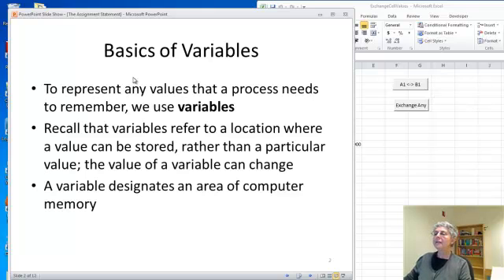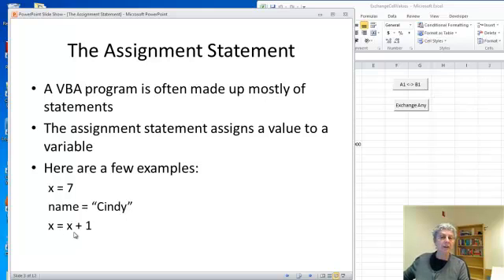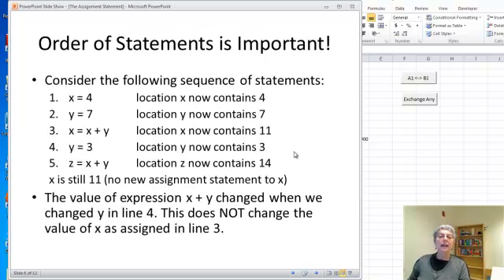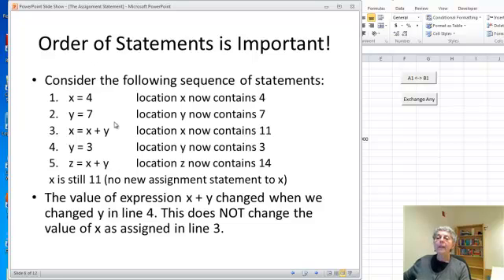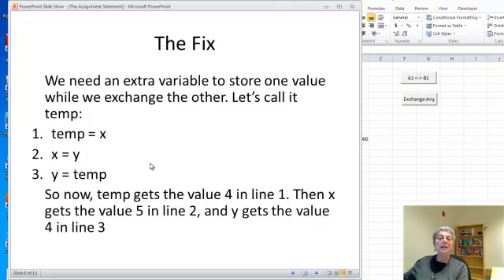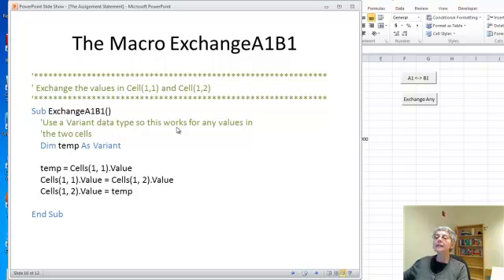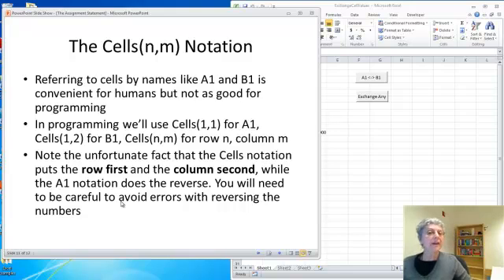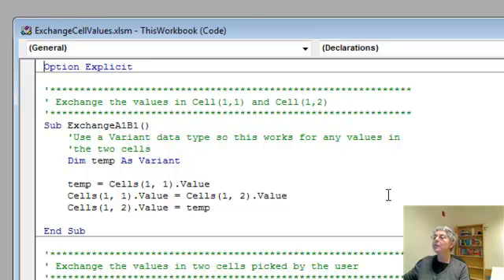The Assignment Statement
Discusses the assignment statement in VBA and illustrates it with a macro that exchanges the values of cells A1 and B1